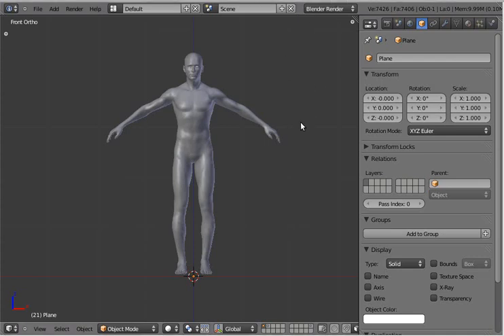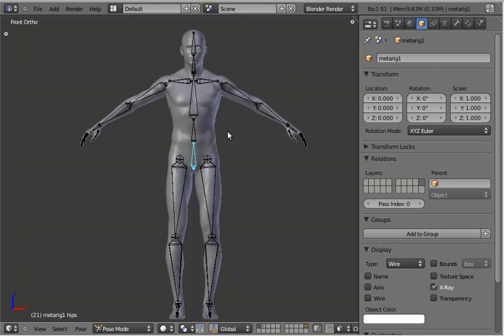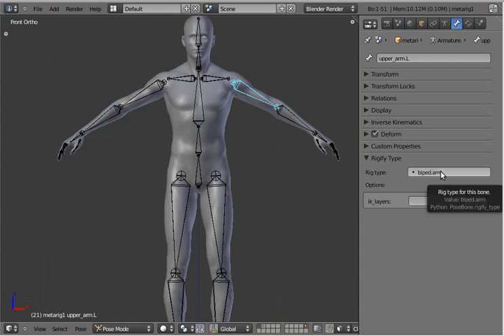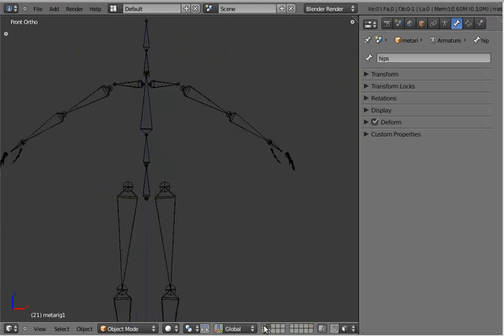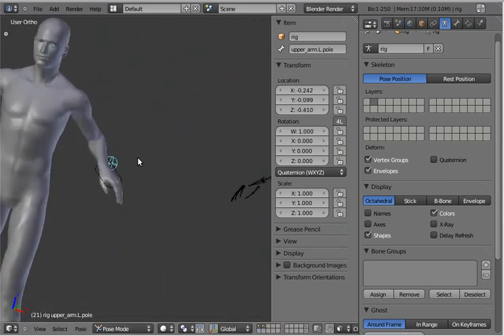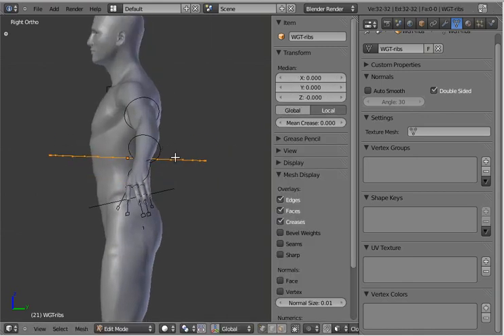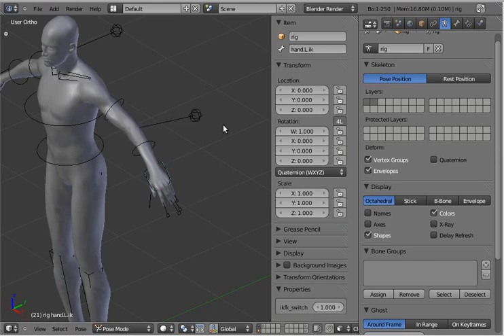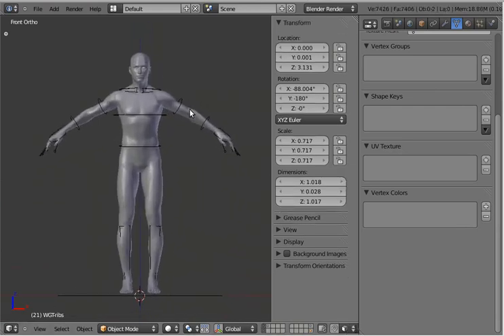Rigify Early Demo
An early demo of the Rigify auto-rigger for Blender 2.5x.